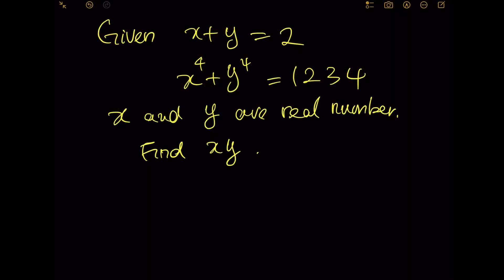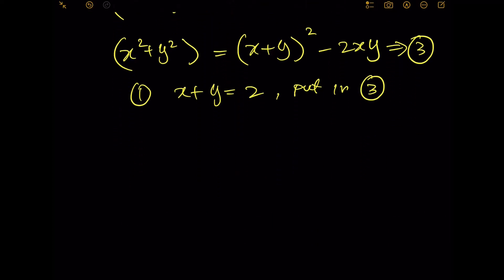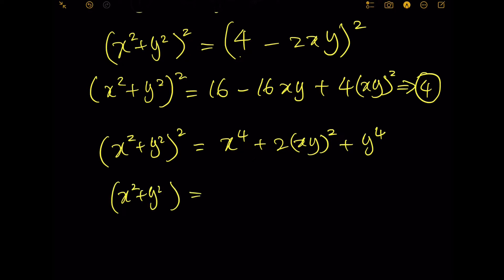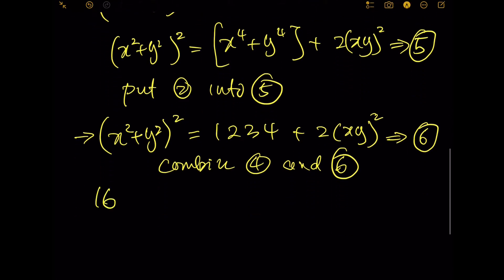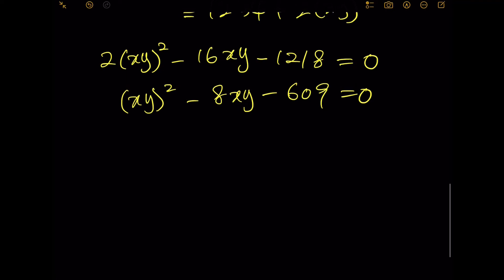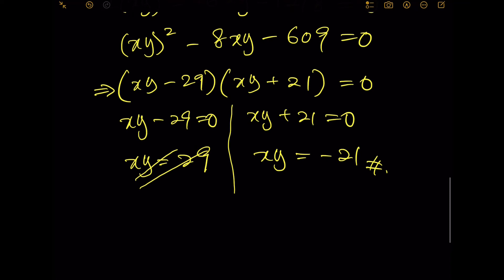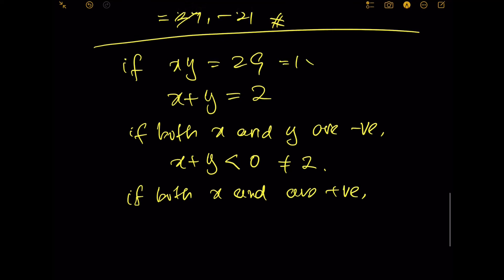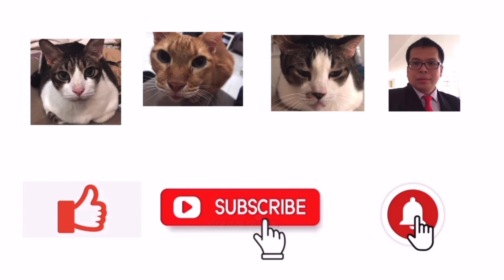Given x + y = 2, x^4 + y^4 = 1234, find xy. A question from Stanford Math Tournament 2019.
Following are some of my videos on calculus, algebra, logarithm and trigonometry:
Calculus/Integration
[2] Created another 1 minute video for Happy π day! Solve an integral and the answer is π!
[5] Solving sum of k=0 to ∞ for integral sin^(2k) (x) dx. Solution is much easier than expected!
[6] Solving area of region bounded between 2 curves, i.e.,  {(x,y): x^2 ≤ y ≤ x + 2} using integration.
[8] Given y=kx^2, x=ky^2, k is +ve constant & area enclosed between parabola curves is 1 unit^2. Find k.
Algebra
[1] Is this a quartic or quadratic problem? Can we solve it within 60 seconds and without calculator?
Logarithm/exponential
[6] 15 seconds video to explain the answer for ln(-1) based on principal value of trigonometry.
Trigonometry
[1] Solving a trigonometry-power equation? Solution is fairly simple and can be explained in 60 seconds.